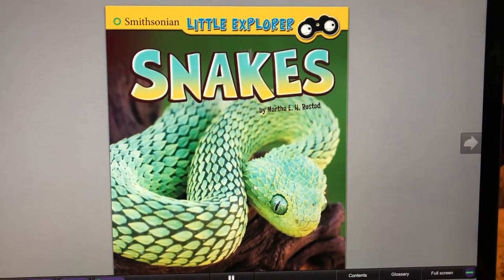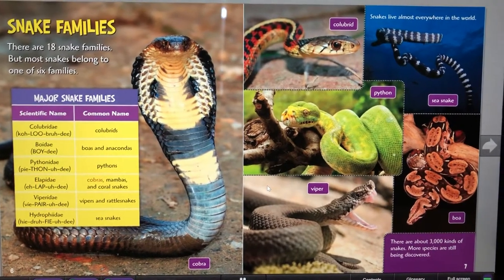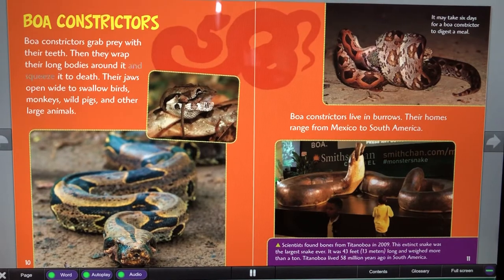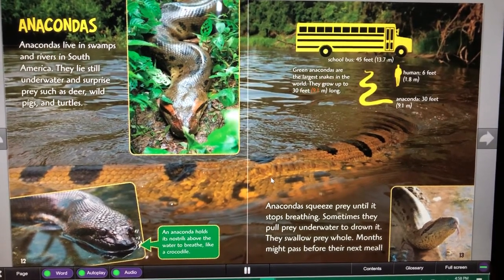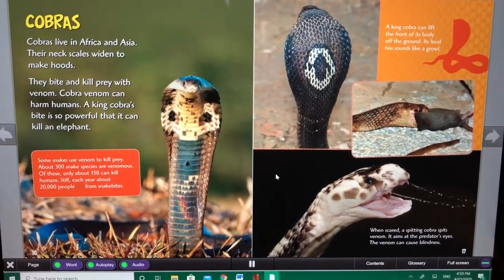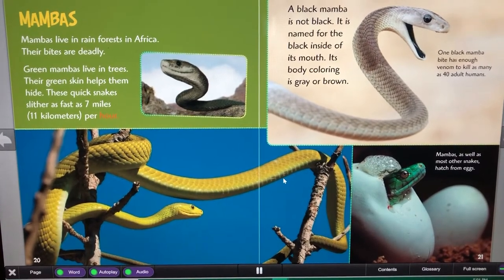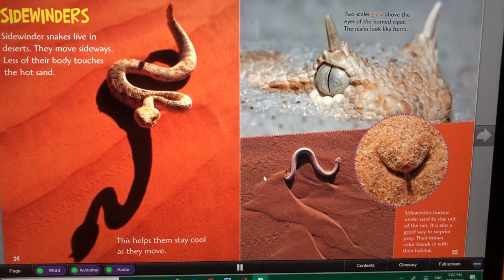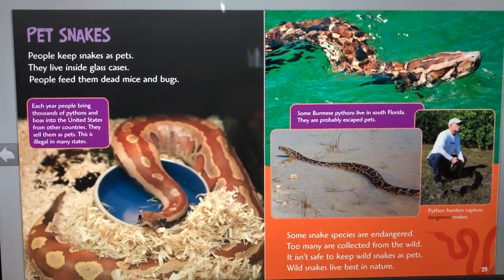Reading About Snakes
Book Title: Snake By: Martha E.H. Rustad